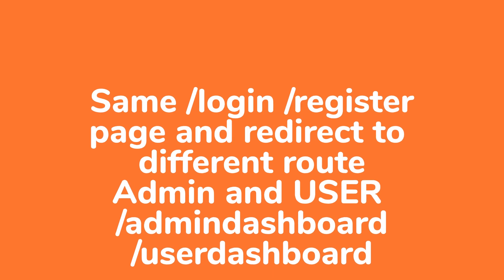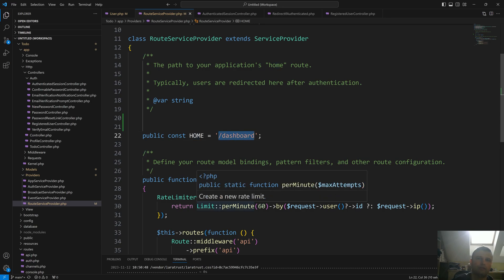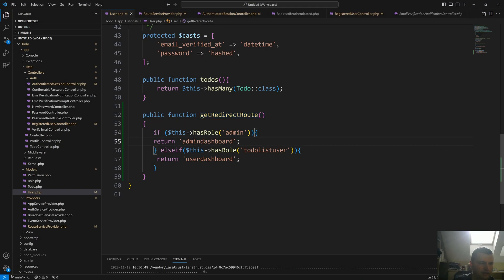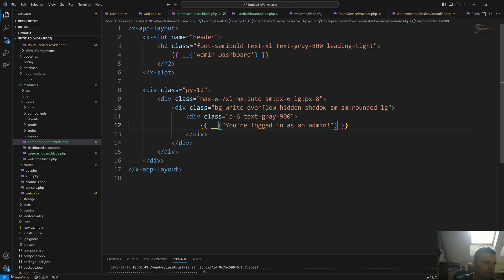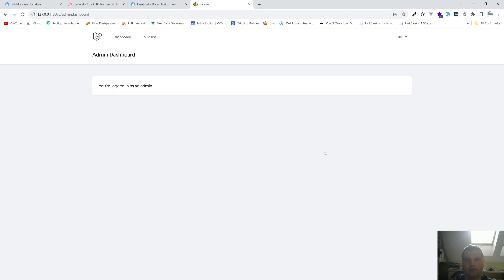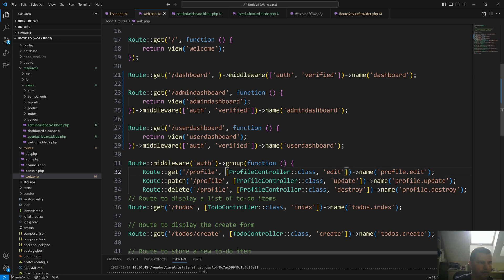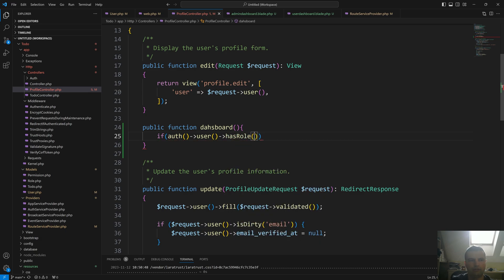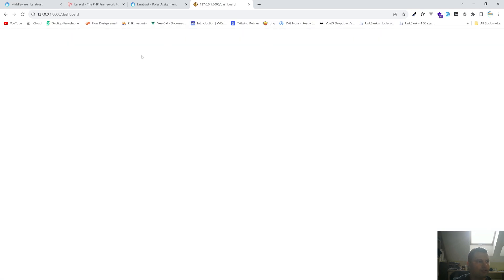Laravel 10 Redirect Admin and User to different dashboard Route or redirect to the same.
Laravel 10 Redirect Admin and User to different dashboard Route or redirect to the same route but show different view for admin and user. Laravel 10 show different route or content by user Role or permission.

00:00 Laravel 10 rediect user and admin to different dashboard
01:17 Laravel 10 HOME (dahboard redirect after login or register)
02:31 Laravel 10 Redirect Admin and user to differnt route after register or login
09:22 Laravel 10 Redirect admin and user to same route but show them different view